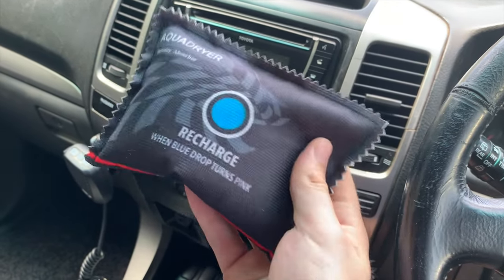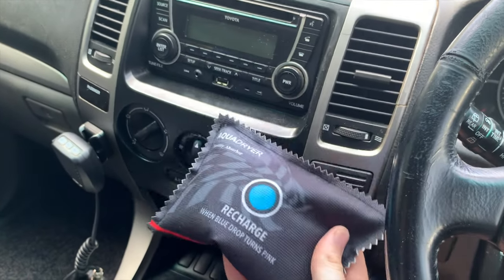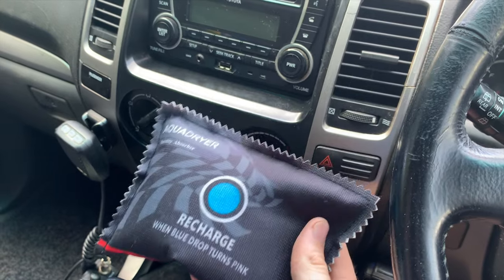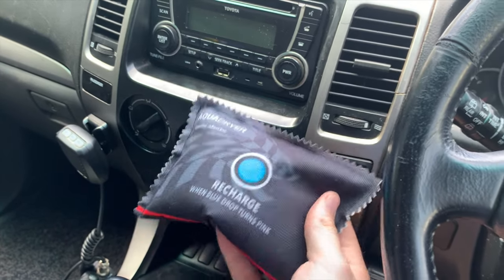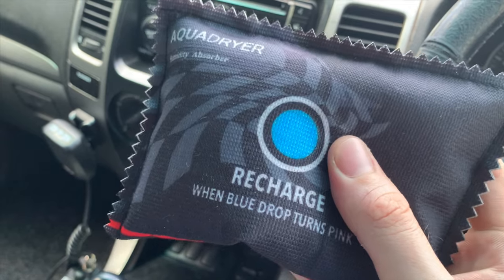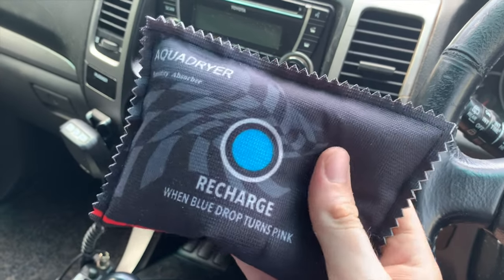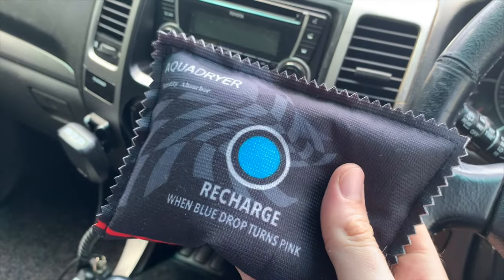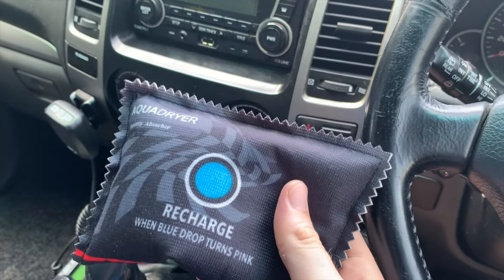Reusable Car Dehumidifier - PREVENT MOULD, CONDENSATION & GRIME in your Car!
Keep your car squeaky clean with a reusable dehumidifier!

A reusable car dehumidifier is valuable on so many level!

1. Keep moisture out of your car
2. Prevent condensation in your car windows
3. Keep your car smelling nice and clean
4. Prevent water destroying your interior

Our car dehumidifier is 100% reusable, once the blue dot turns pink. Place the dehumidifier into a microwave for 2-3 minutes and that will evaporate all the water out.

If you're serious about keeping your car clean and healthy, this is a worthwhile investment for you!